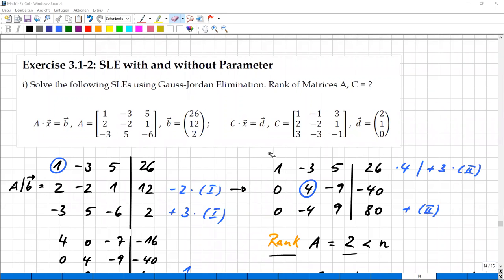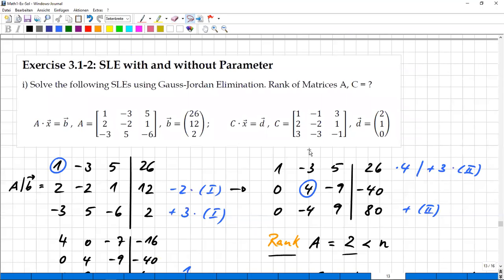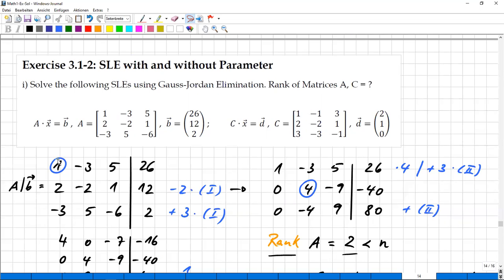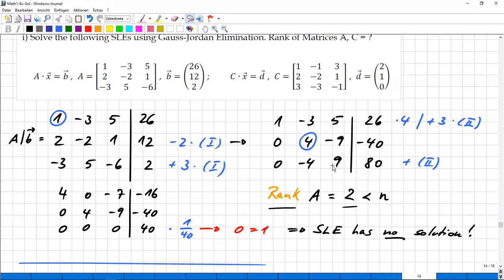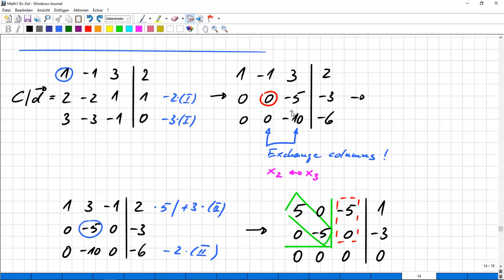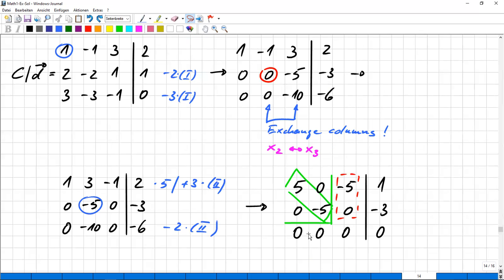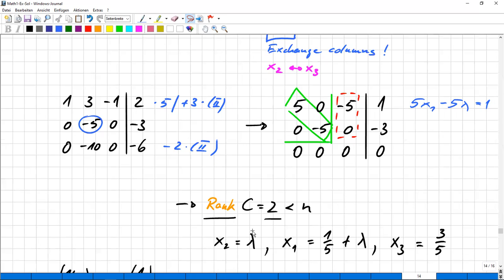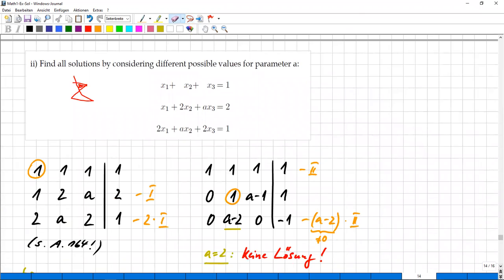Math1 Ex3.1b SLE